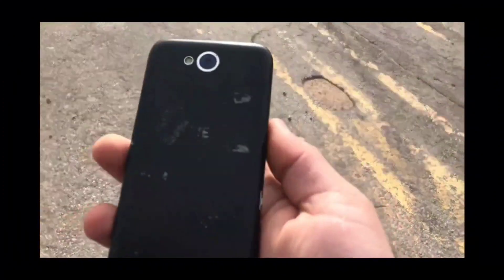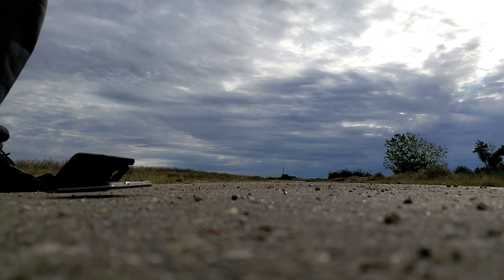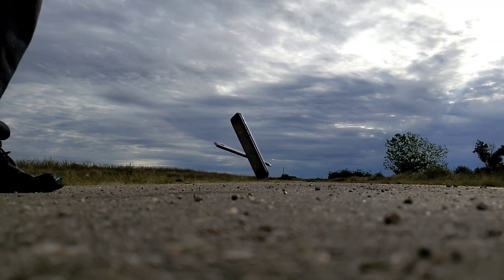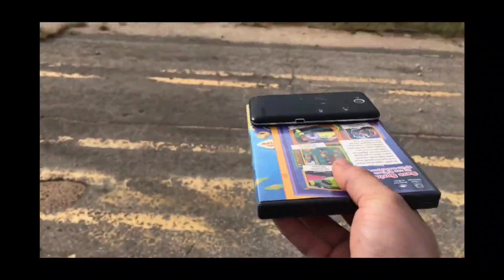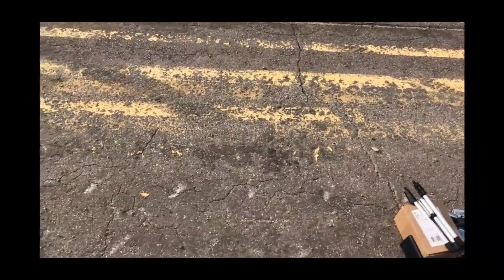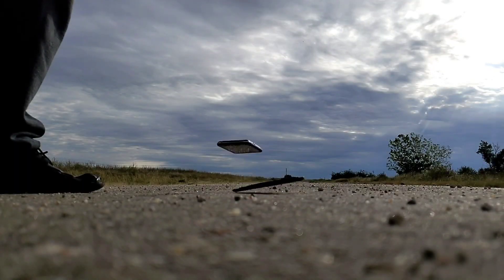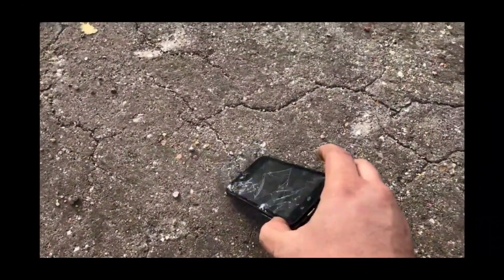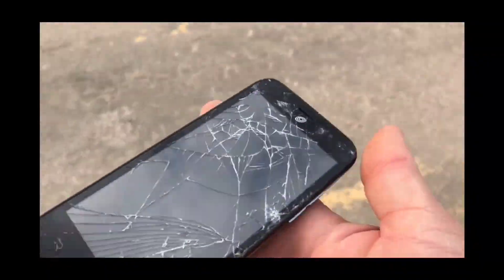ZTE Atrium (Z793C) Drop Test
Hey guys welcome back to another with Tony's Phone Collection. Today we are drop testing the ZTE Atrium (Z793C).